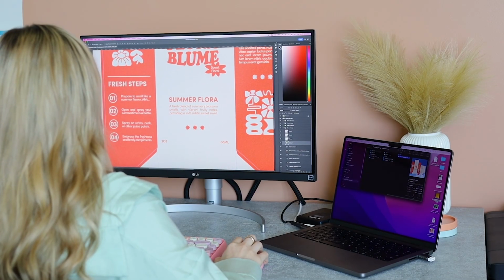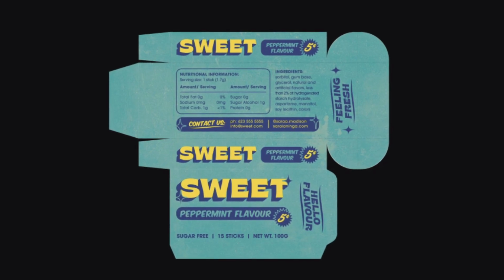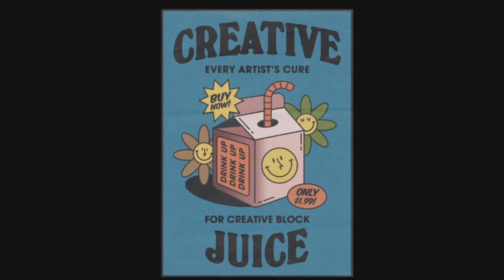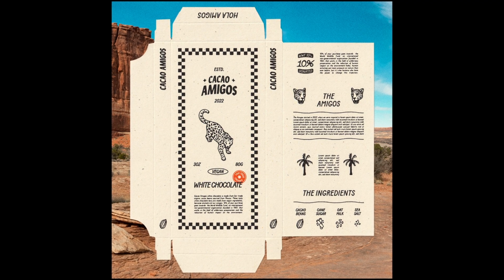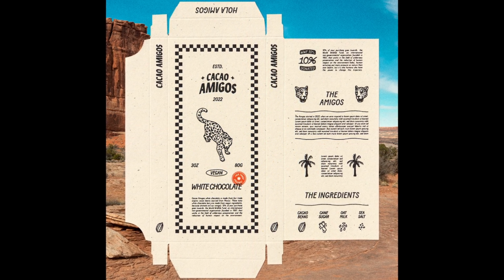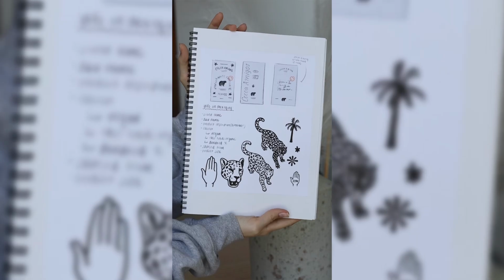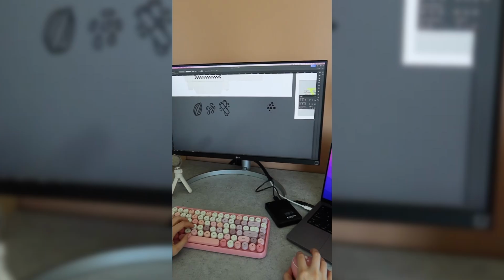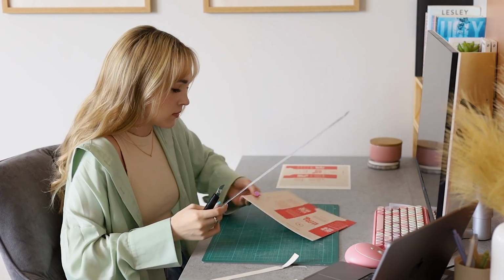Narrated Ep 14: Sara Laninga | Adobe Creative Cloud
Sara Laninga creates irresistible packaging for startups. Her clever boxes bring makeup, fragrance, and snack brands to life with retro lettering, vintage textures, and kooky illustrations. Discover how to make your own packaging with a free downloadable Photoshop template from Sara